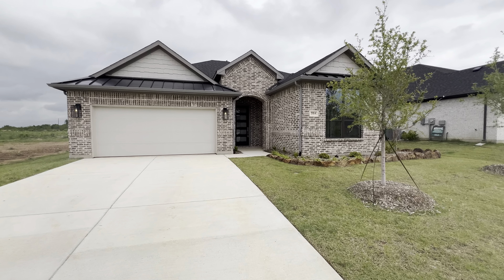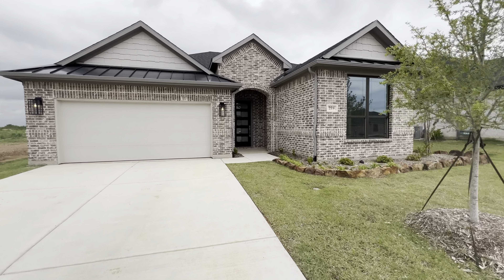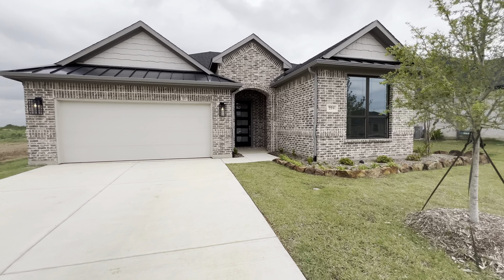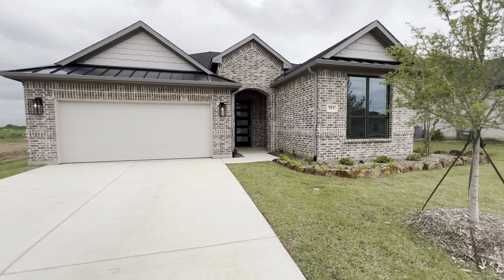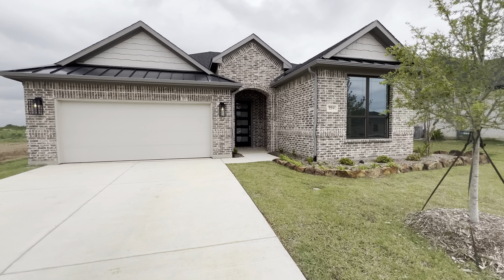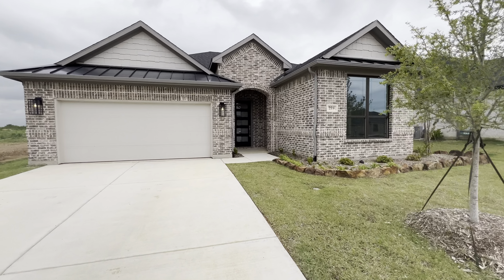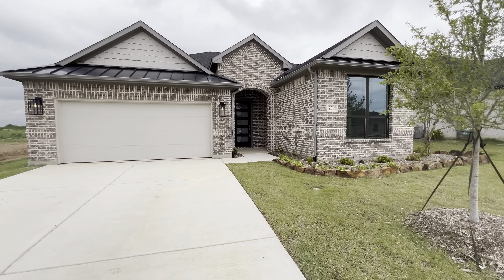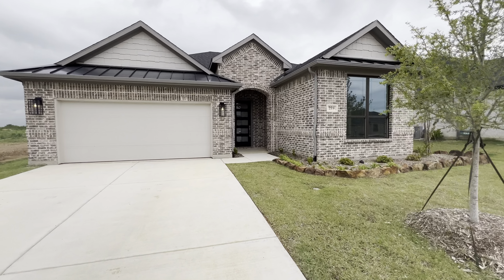Take a Peek Inside this Charming Denton Residence | Denton, TX Home Tour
Welcome to The Lucky Homes Group – your trusted partner in finding your dream home! Whether you're searching for a spacious suburban home for your growing family or an elegant estate with breathtaking views, we're here to make your real estate dreams a reality.

- 3 bedroom, 2 bathroom
- 2,133 square feet
- 2 car garage

WYNDHAM HOMES! 1-STORY HOME! **READY NOW!!!** $10K CLOSING COSTS-RATE BUYDOWN! PLUS $5K BUILDER UPGRADES! NO MUD! NO PID! French oak engineered wood floors flow thru entry, family room, kitchen, dining, halls. Luxurious kitchen with custom shaker cabinet with huge island with custom cabinet upgrades; custom cabinet hood vent with built-in 36 inch cooktop, built-in oven, microwave. Stylish patterned tile backsplash coordinates with white quartz. Primary bath with large shower and freestanding tub! Quartz countertops in all baths! Master Shower with seamless glass! All tile work is next level installed to ceiling with schluter rail. Quartz in all baths, full sod, full sprinkler, full gutters, Pre-stained fence with metal posts, black roof with architectural, 30 year shingle, foam insulation, black exterior window frames, big picture windows in family, smooth finish wall texture! SO MUCH IS INCLUDED! Easy access to Loop 288, I-35!

🤔Thinking of Moving to the Dallas-Fort Worth area? 😎

If this is your first time to this channel, and you want to know everything about eating, sleeping, working, playing, the good, and the bad of buying, building, selling, and investing in the Dallas-Fort Worth area, then subscribe ▶ and tap the bell 🛎 for notifications so you can be the first to know about the current market in the Dallas-Fort Worth area.😁

We get calls and emails everyday from people just like you, looking for help on making their move to the Dallas-Fort Worth area and we absolutely love it.😍 Whether you are moving in 9 days or 90 days, give us a call ☎, shoot us a text 📝, or send us an email 📨 so we can help you make a smooth move to the Dallas-Fort Worth area. 😎

Denton Texas
Dallas real estate
Dallas Texas
Dallas Texas suburbs
Denton realtor
Denton real estate
DFW real estate
Fort Worth real estate
Homes for sale
Living in Denton
Moving to Denton
House for sale
Real estate
Texas real estate
Where to live in Dallas